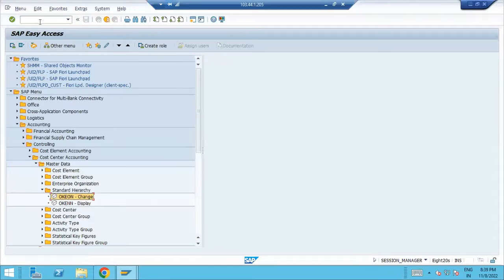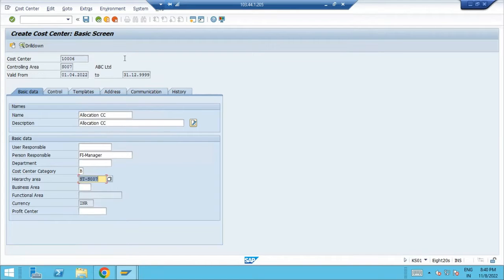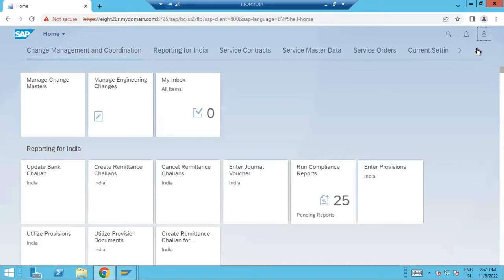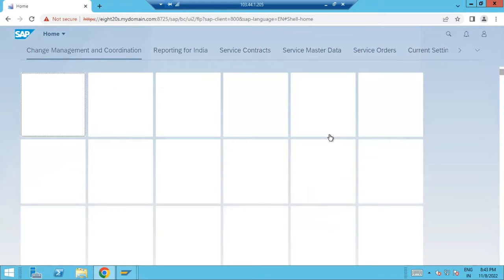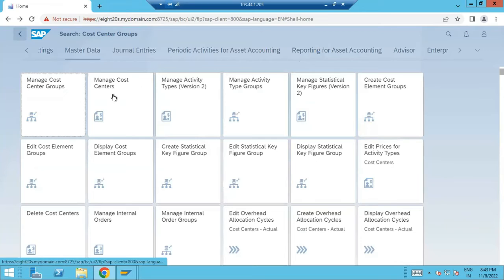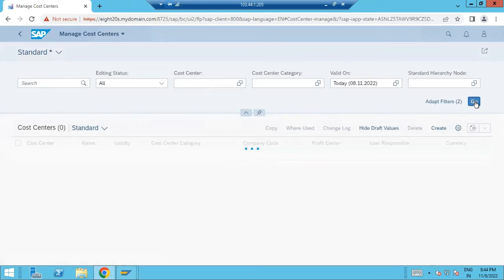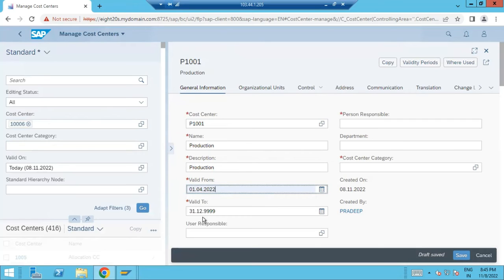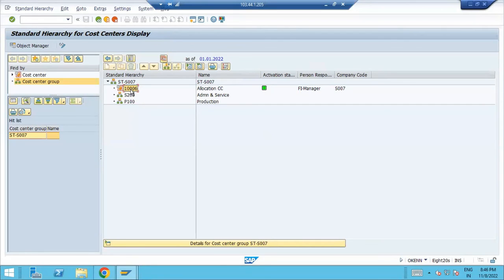How to Create Cost Center in SAP | Cost Center Master Data - Pradeep Hota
Learn what is ost Center Master Data, how to create Cost Center  in SAP, an important segment of Master Data in SAP Controlling (SAP CO).

Lean more on related topics at my blog (Skillstek):-

Course pages:-